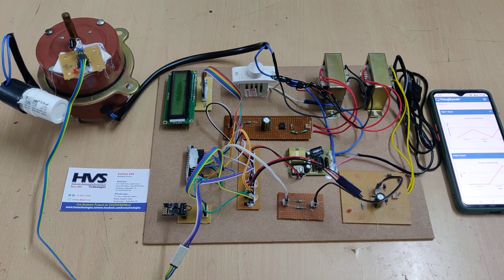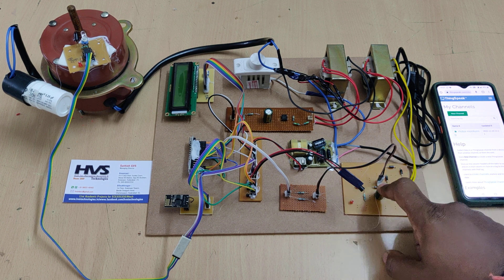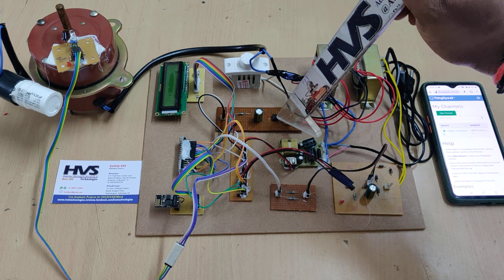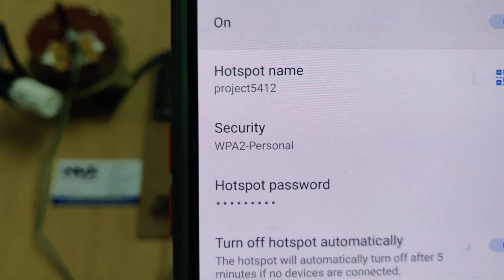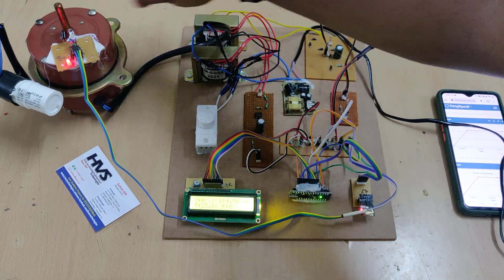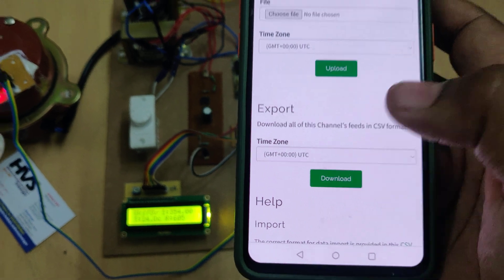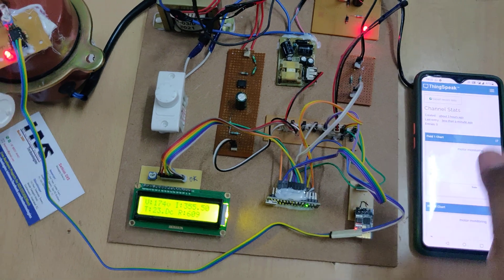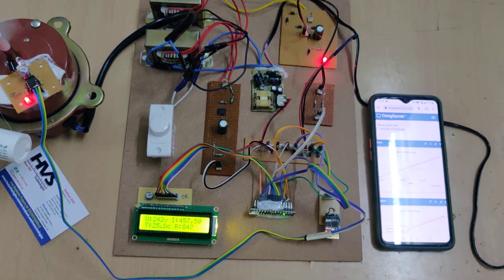HVS-3574. IOT Based AC Motor Monitoring System Using Arduino and ESP8266